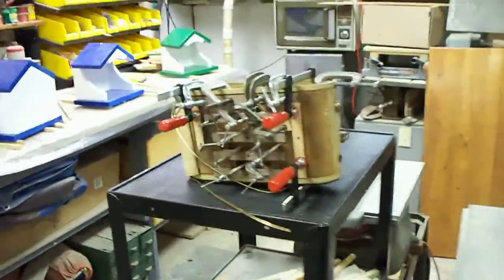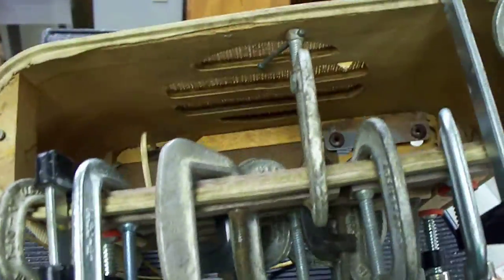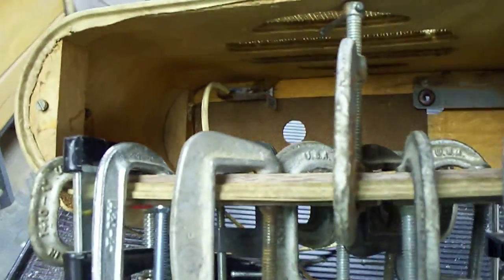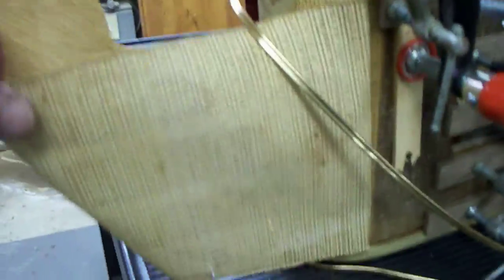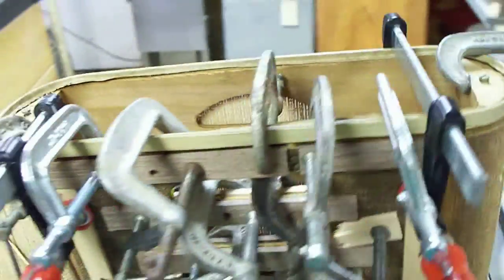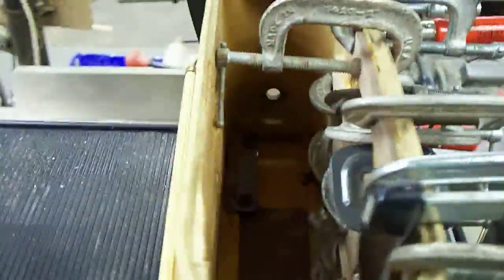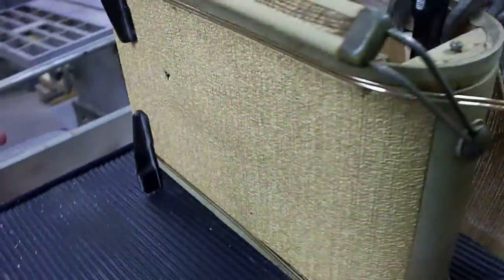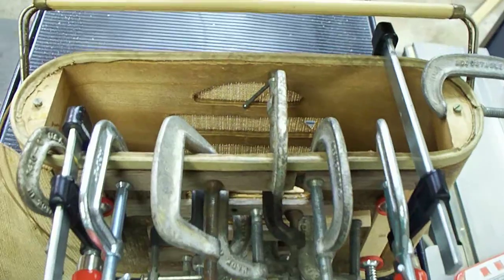g.e.c.. model bc561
This is the torcher of a case from a G.E.C. radio from the UK
I had this same radio when I was a kid that I found in grandpa's basement in 1980.
This one I bought on ebay and had it sent from the UK. the case needed regueing around the speaker opening and on the top rim. This is a all wood solid state radio from 1961.